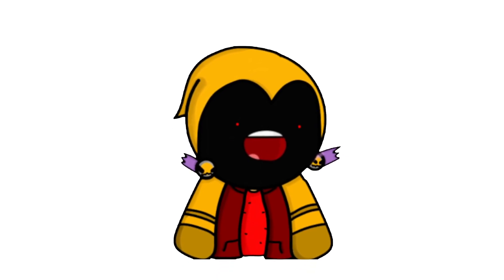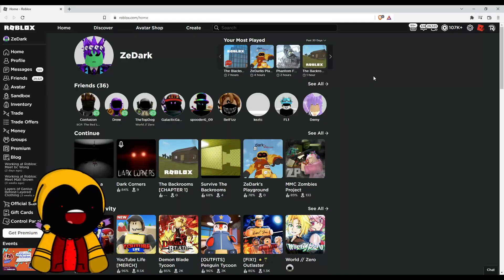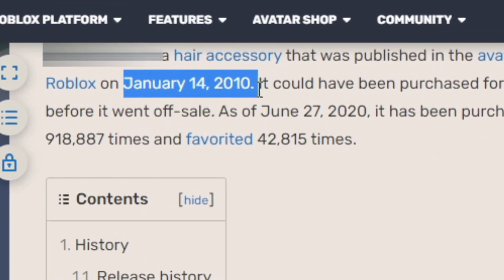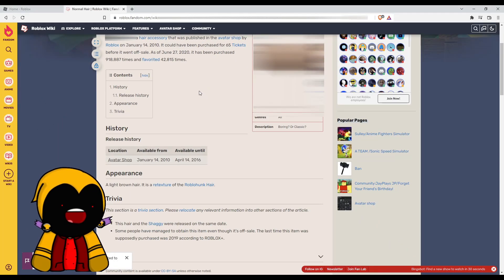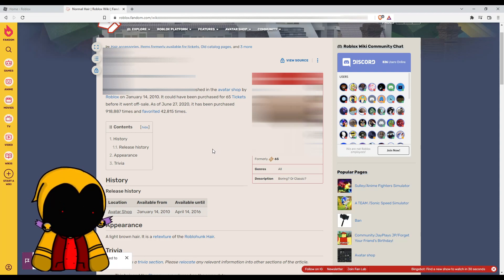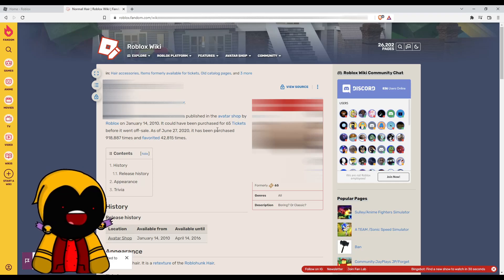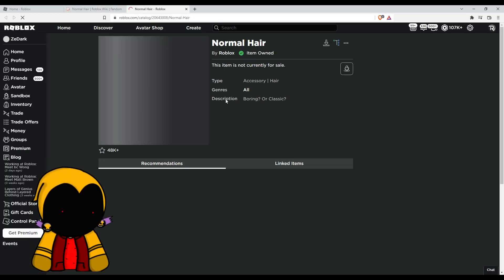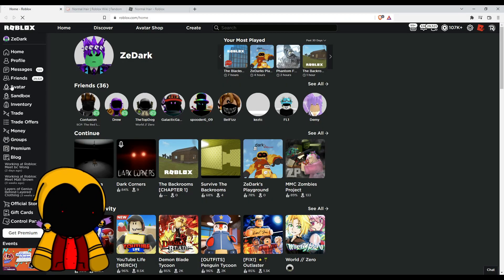You Probably Won't Remember This Free Roblox Hair (Nostalgic)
In this video, I show you guys a roblox hair accessory that you guys will probably not remember. Be sure to watch until the end to find out this 'free' roblox hair.